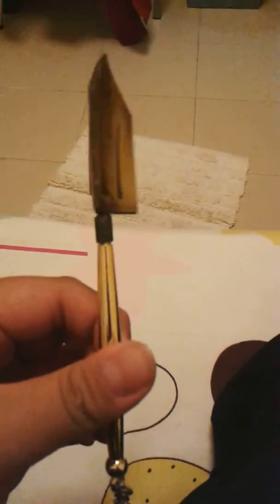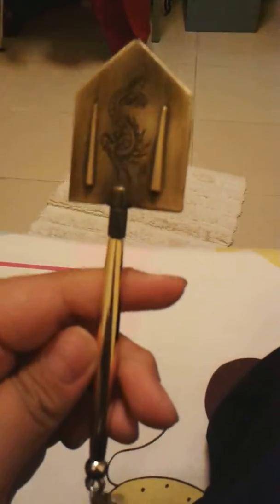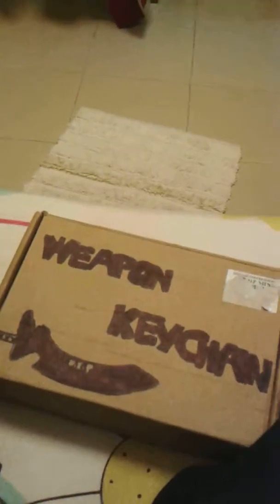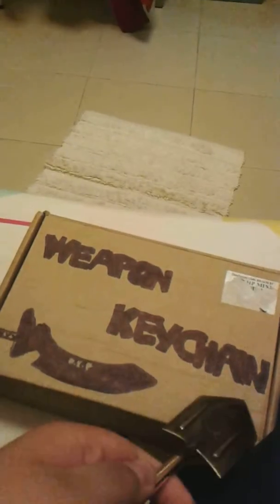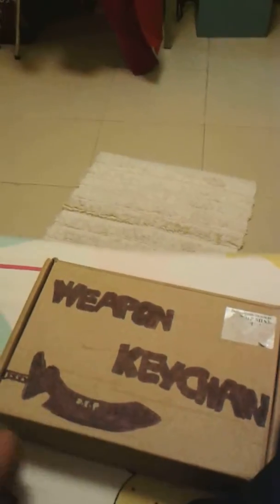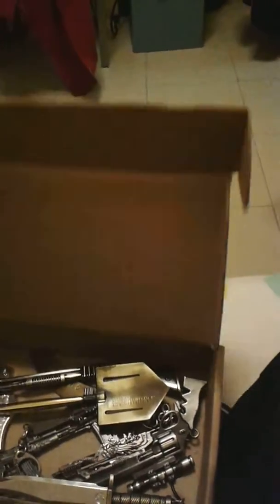Dragon Spade keychain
Kinda rare in my place